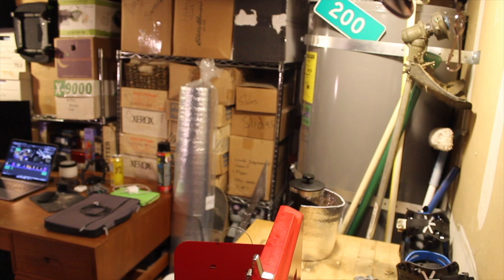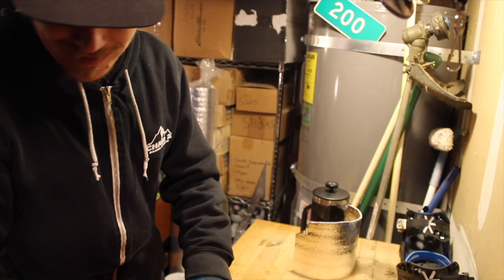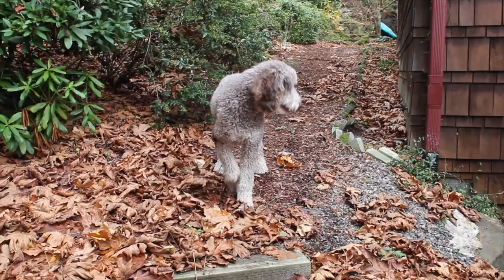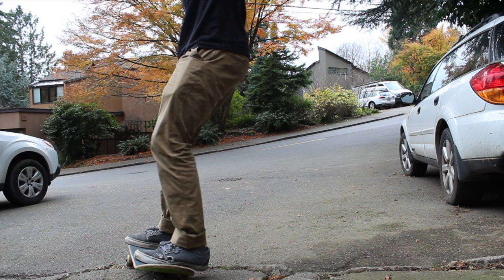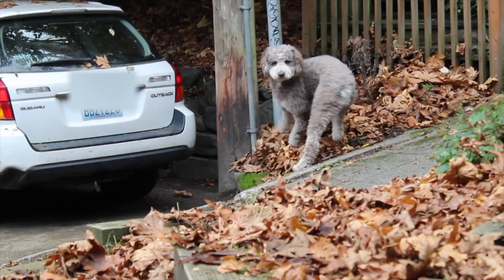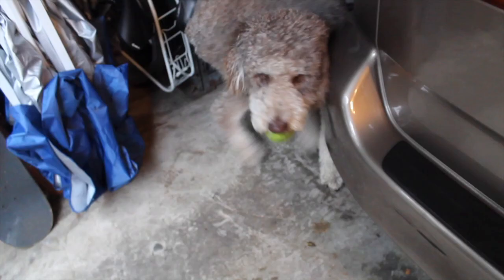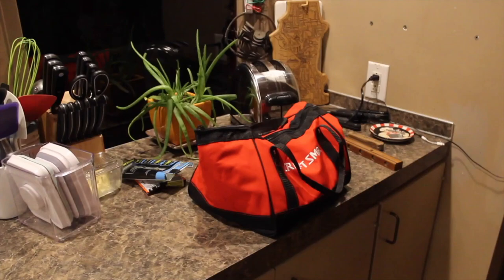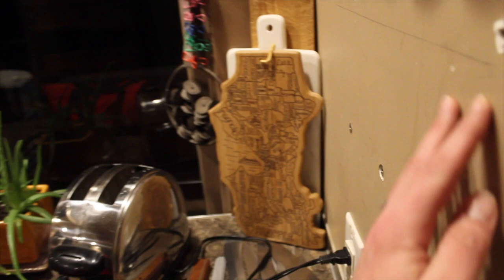My 2nd Vlog An OVERSTOKED day at home! Prepping for FDOH/Skateboard Practice!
11/19/21 Happy Friday all!
This edit is a peek into a day at the house.
The day Before our First day back on snow! Getting ready to test out the new Insulation on the truck and some clean up around the house. Plus some skateboard clips. I've only had longboards until this summer when I finally got a skateboard! Progression is slow going but its amazing what can happen when you put in the time to practice!
Personal progression is so rewarding! What are you working on today?!
I hope your personal progression is making progress with each lil step!
Get Out and Practice!
Stoke the Love, Love the Stoke -Jason